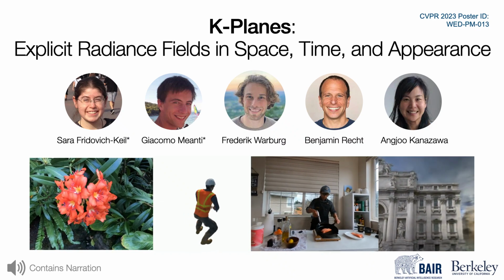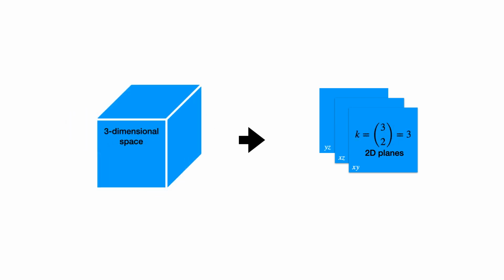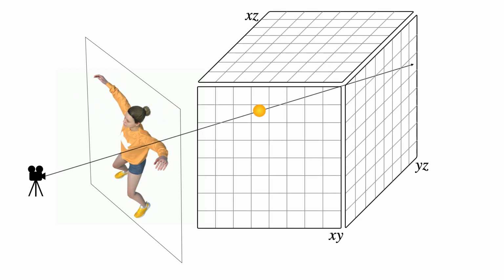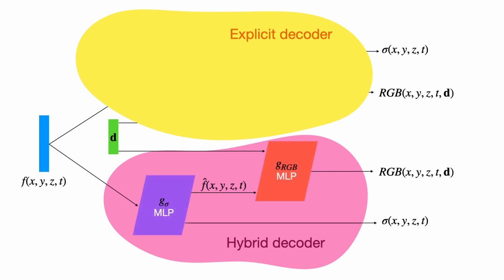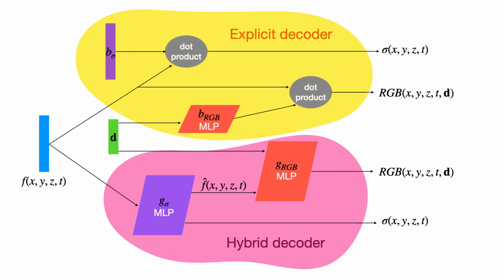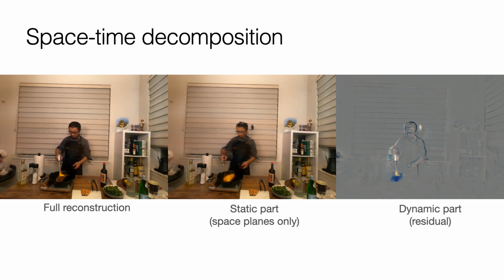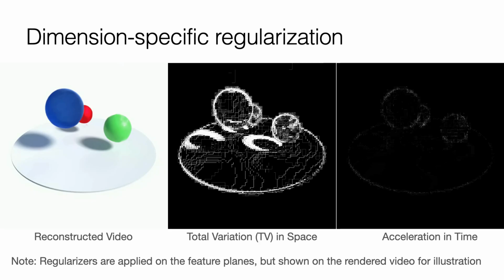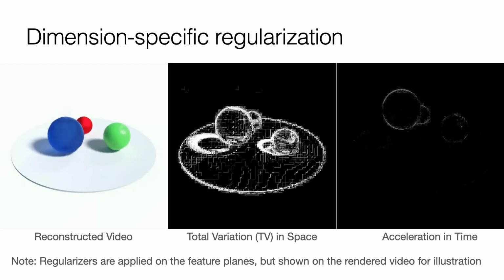K-Planes: Explicit Radiance Fields in Space, Time, and Appearance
K-Planes: Explicit Radiance Fields in Space, Time, and Appearance (CVPR 2023)
Sara Fridovich-Keil*, Giacomo Meanti*, Frederik Warburg, Benjamin Recht, and Angjoo Kanazawa